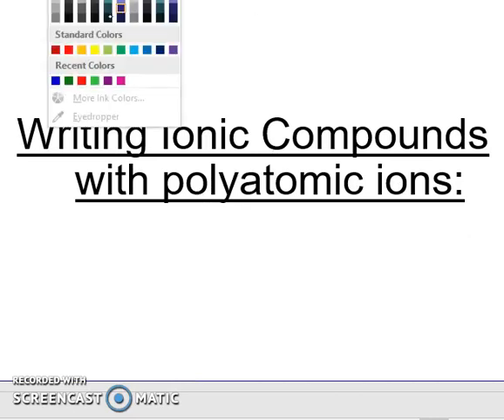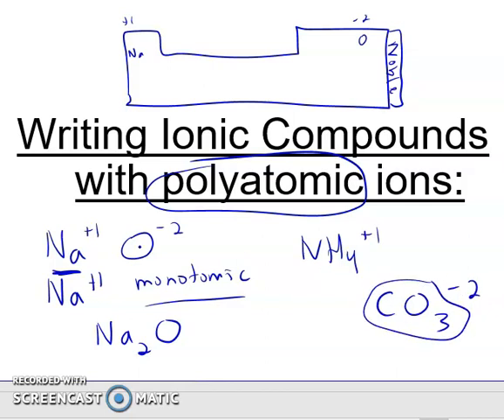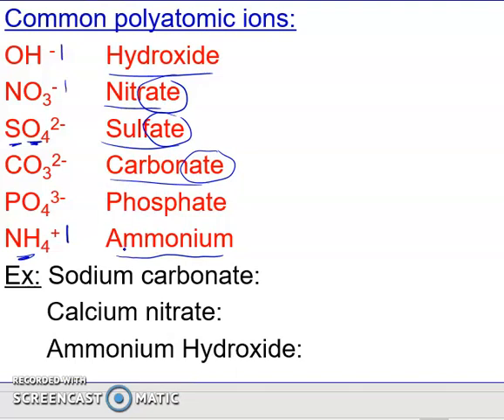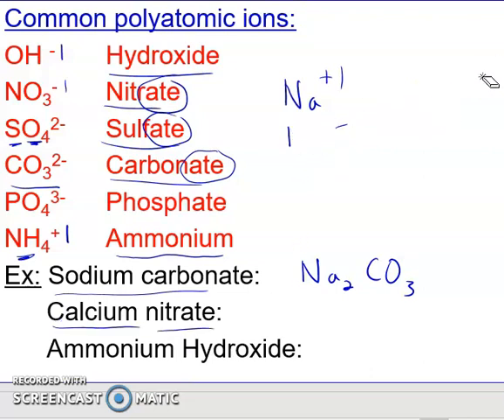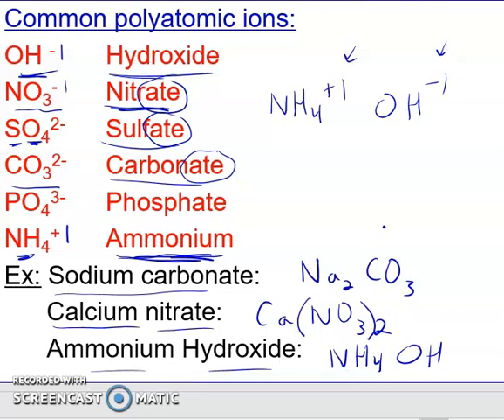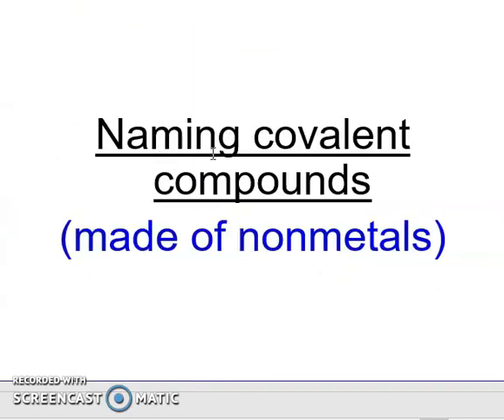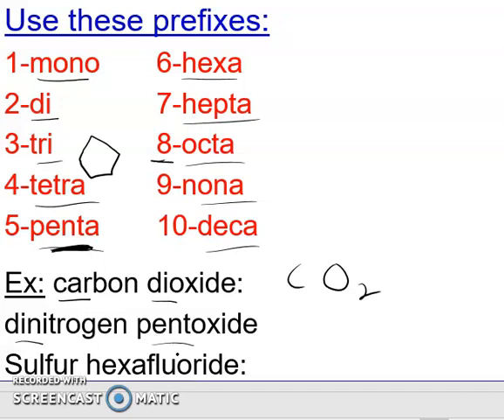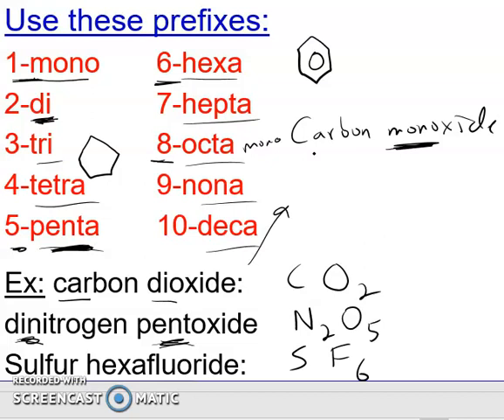Unit 4 Video 5 HM&C